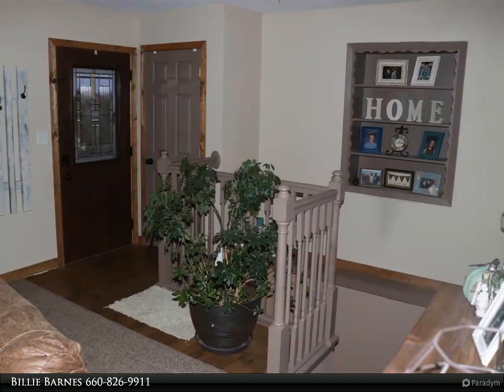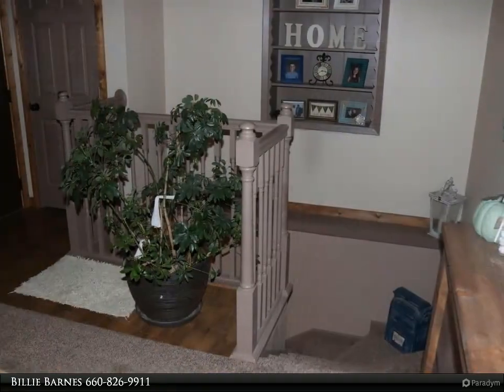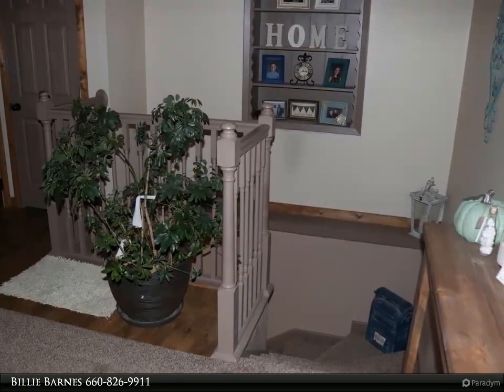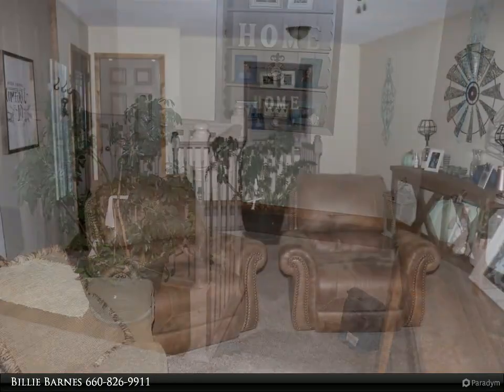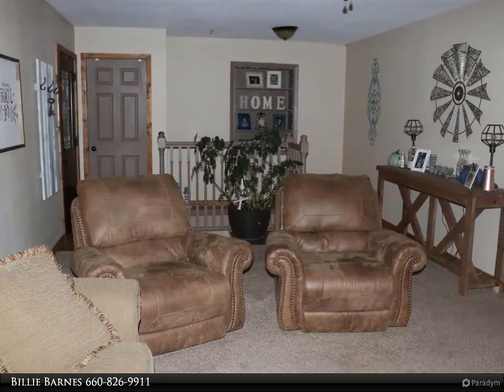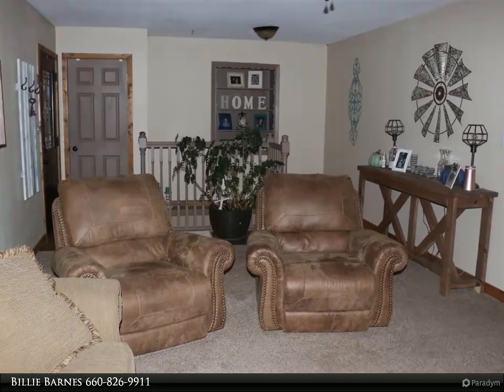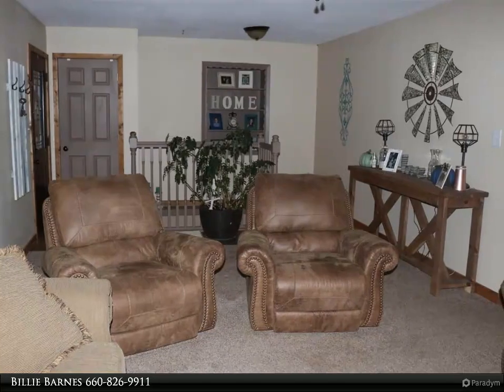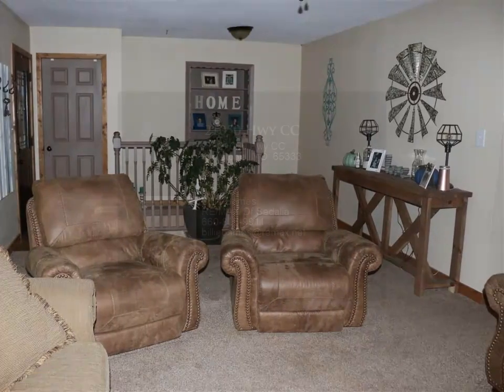21050 Hwy CC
21050 Hwy CC
Houstonia, MO 65333

Don't miss out! This remodeled 3 bedroom, 2.5 bath home has had lots of updates including metal roof in '18, siding in '20, & deck in '20. Spacious living room with neutral colors & large picture window. Open kitchen features eat-in area, plenty of cabinet space, farmhouse style sink, patio door to deck, & barn door to large laundry room. Split bedroom layout! Master bath features unique vanities & shower with lights AND music! Basement offers additional sq ft with 2nd family room/rec room & perfect space for bar area. Sits on 2.30 acres with some fencing, detached garage, & spacious deck for entertaining. Just minutes from Houstonia & elementary school. Come take a look! *Please submit offers no later than 12:00 pm on Tuesday, May 25th with a response deadline no earlier than 5:00 pm on May 25th. All offers will be presented to seller at the time they are received, no decisions will be made before offer deadline.

2 full bath, 1 half bath

Billie Barnes
RE/MAX Of Sedalia